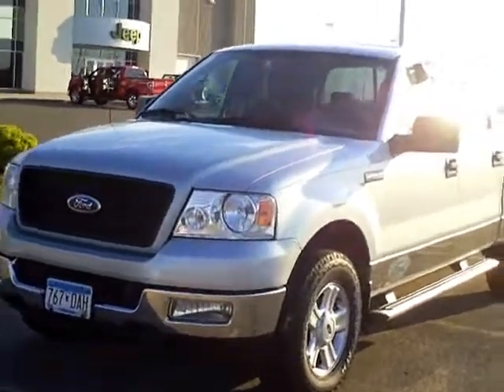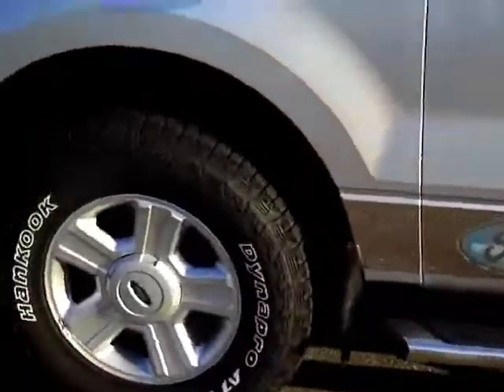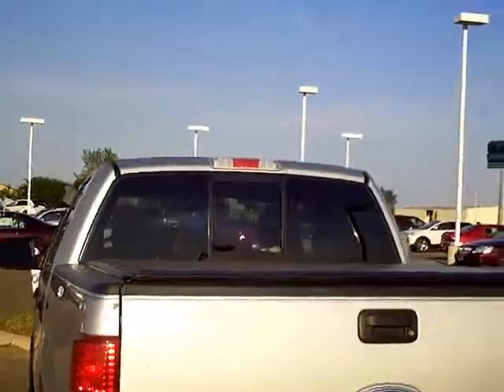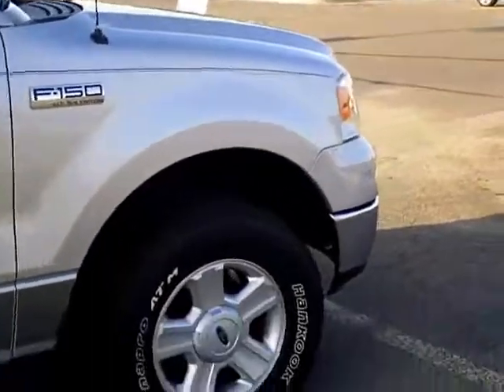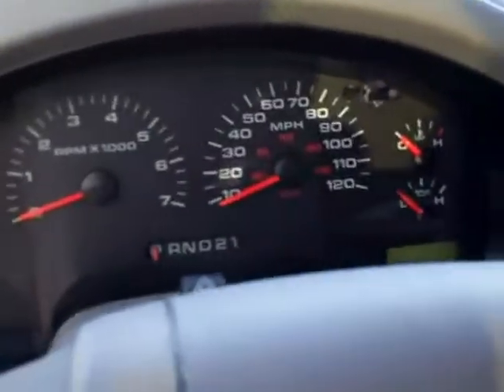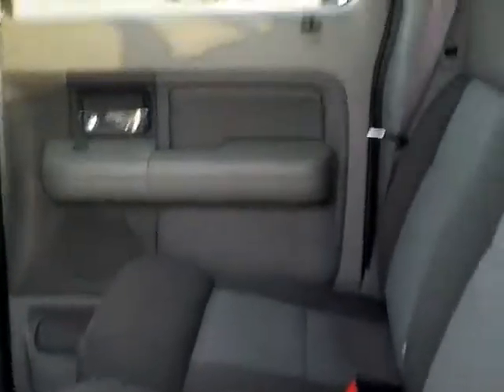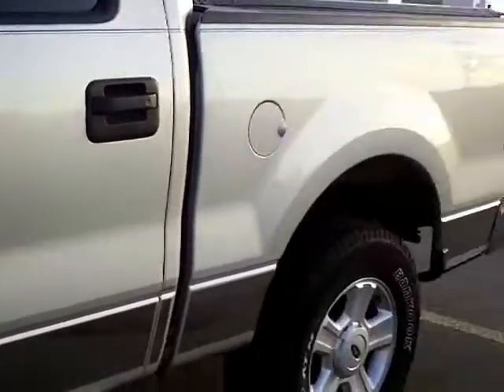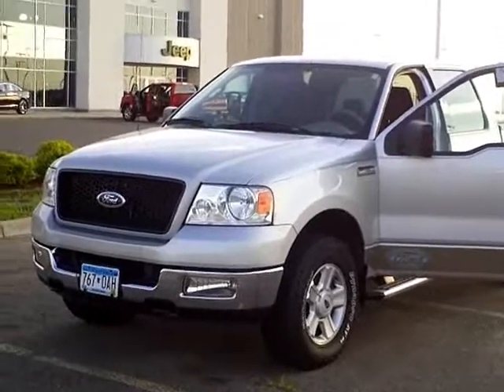2004 Ford F150 XLT Crew Cab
Toll Free: Looking for Crystal Bay used cars, Sacred Heart used cars, Willmar used cars, used trucks, new cars, or new trucks from one of the best Minnesota dealerships? (Our customers literally come from all across the state- and other states too!)  Please give us a call to confirm availability for any vehicles you might find here.